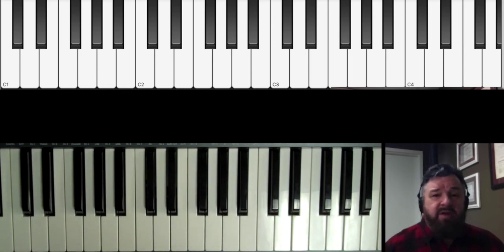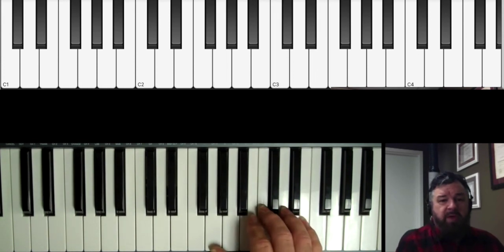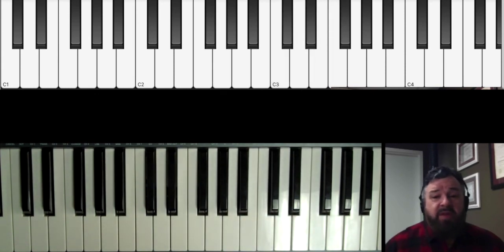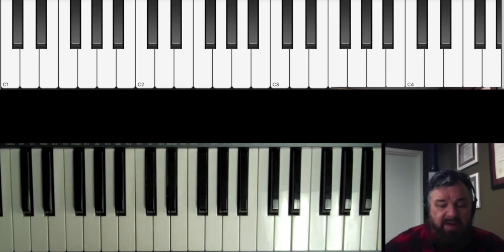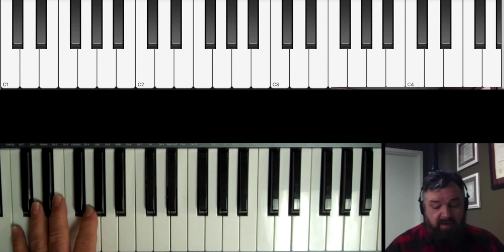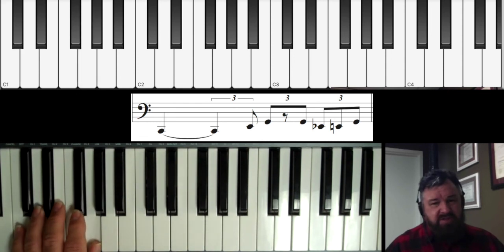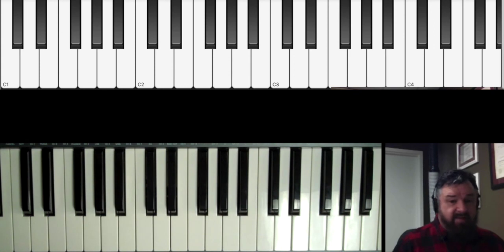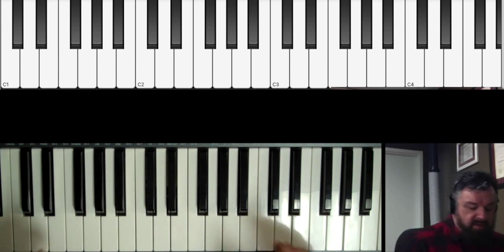Fats Domino Rock, Blues, and Boogie Style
The three pianists I credit with inspiring me to want to play piano are Charlie Rich, Jerry Lee Lewis, and Fats Domino.

This video covers the style that you associate with Fats Domino, a mixture of rock, blues, and boogie.

It's very easy to copy. Most songs in this genre use only three chords, so there's that.